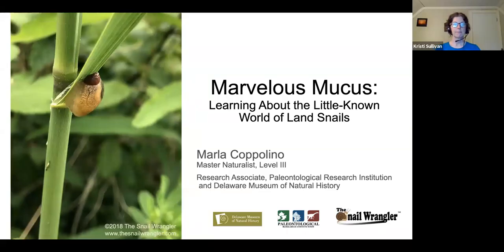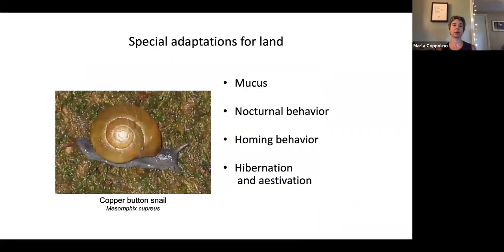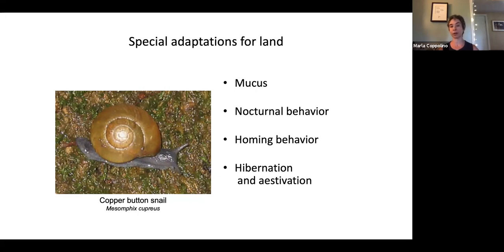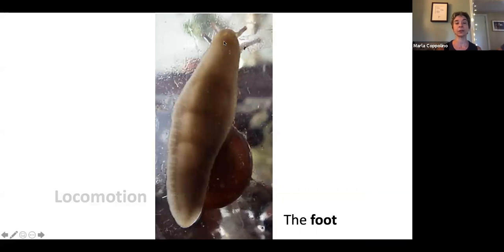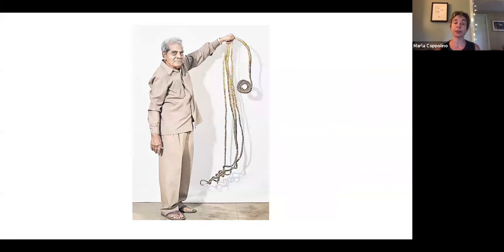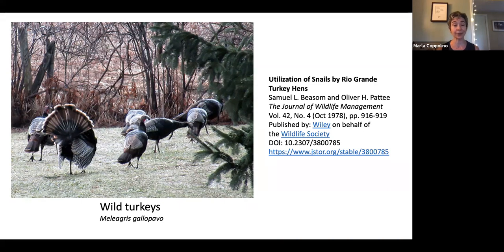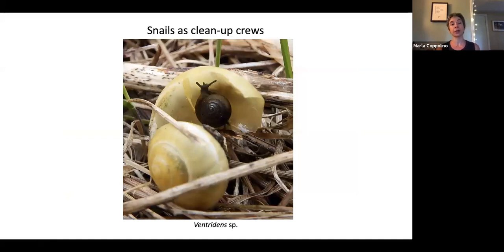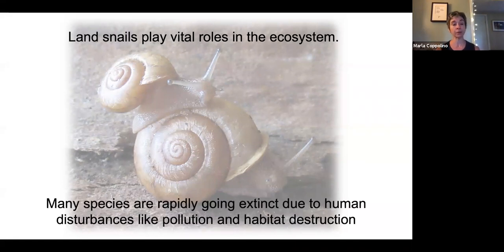Marvelous Mucus: Learning About the Little-Known World of Land Snails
Come explore the fascinating world of land snails with Marla Coppolino, aka The Snail Wrangler. This lively multimedia presentation includes photos, videos, sounds, and stories about snails and their close cousins, the slugs. You’ll learn about their biology, behavior, and why land snails occupy an important place in the ecosystem.